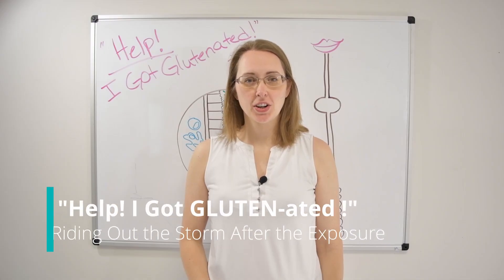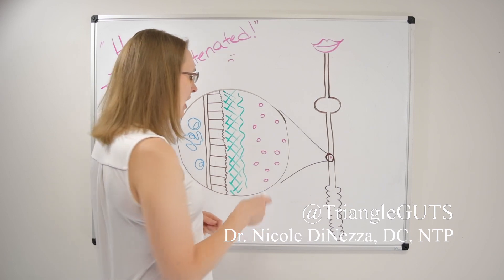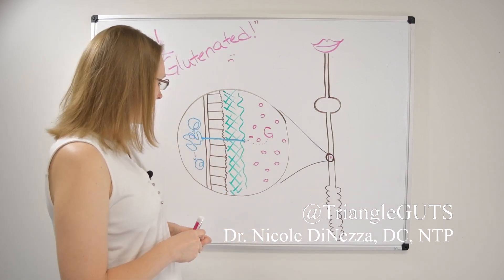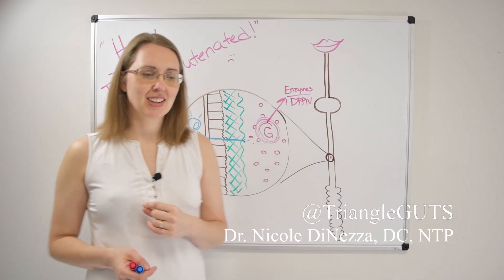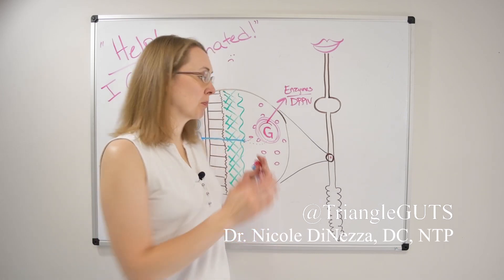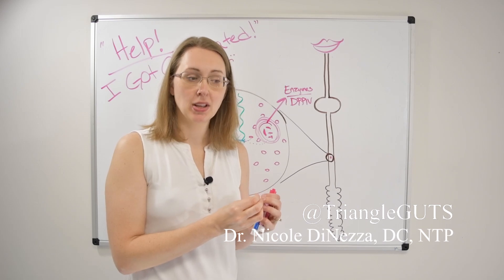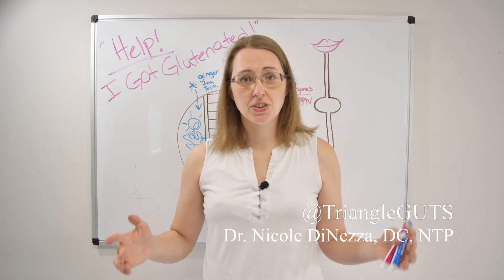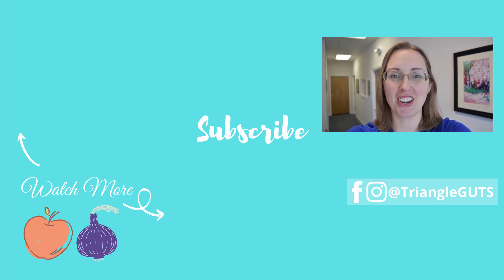What to Do If You're EXPOSED to GLUTEN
Whether you're a Celiac or have Non-Celiac Gluten Sensitivity (NCGS), you've probably had at least one "oh no" moment. You know, the sinking feeling you get when you realize that you just got exposed to gluten. So, now what? Charcoal? Clay? Enzymes? HCl? Probiotics? Pepto? In this video we'll cover all of this and more.